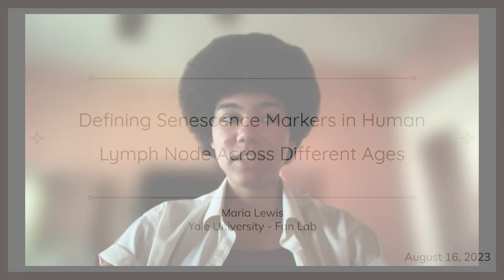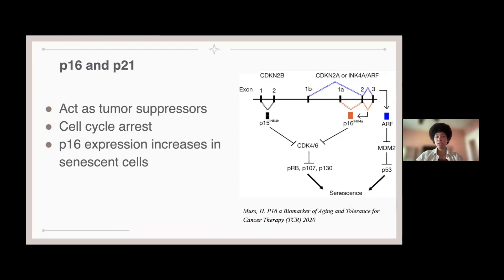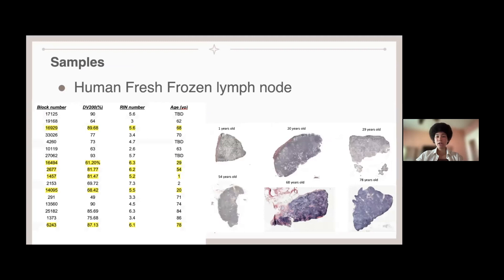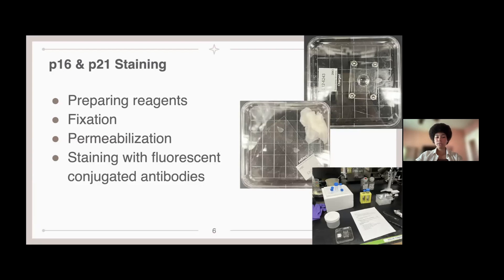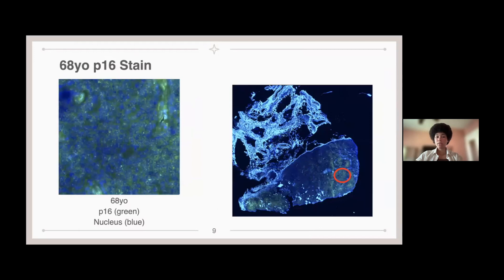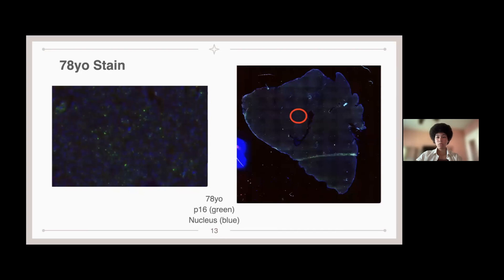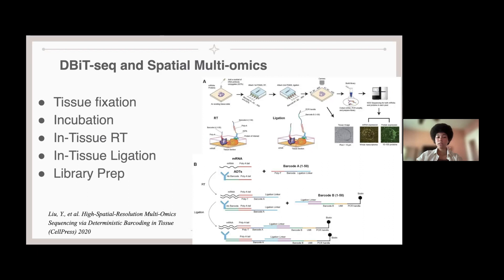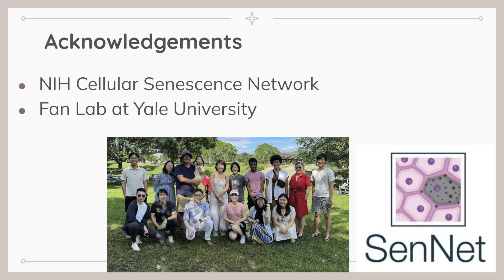SenNet CUSP Final Presentation: Maria Lewis (2023)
"Defining Senescence Markers in Human Lymph Node Across Different Ages" by Maria Lewis

Maria Lewis' Bio:
My name is Maria Lewis and I’m a rising sophomore at Johns Hopkins University studying neuroscience with a double minor in Spanish and Psychology. I’m from Saint Paul, Minnesota and I’m currently doing research at Fan Lab at Yale University. I’m working with DBiT-seq, spatial transcriptomics, and staining to study senescent cells in human lymph tissues. My main goal of the summer is to learn new research techniques and enhance my understanding of senescent cells. Overall, I want to pursue a MD and I’m considering the MD/PhD path. I’m excited to have this opportunity and join my amazing team!

About CUSP:
The SenNet Consortium Undergraduate Student Internship Program (CUSP) provides the opportunity for undergraduate students from US colleges and universities to receive mentorship and training from NIH SenNet labs during each summer.

If you are interested in applying for the 2024 CUSP cohort, please for more information on how to apply, eligibility requirements, site location information, and the application.